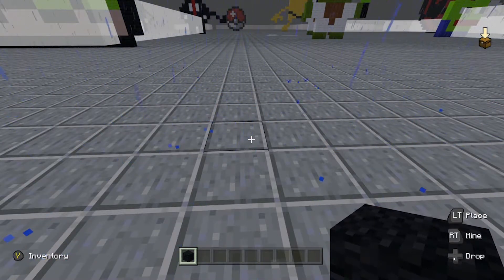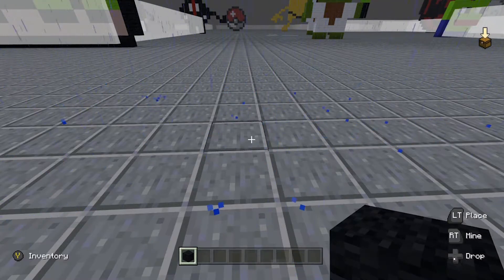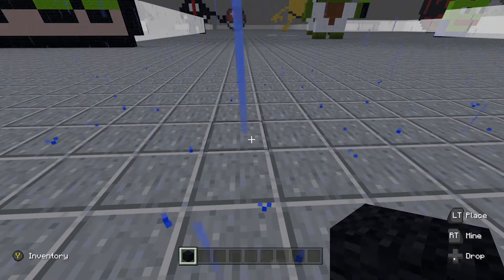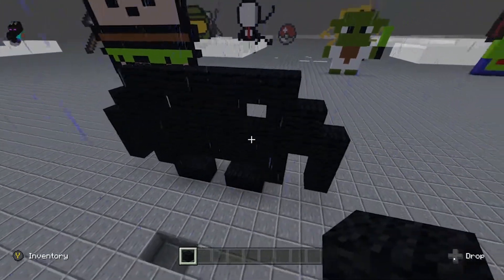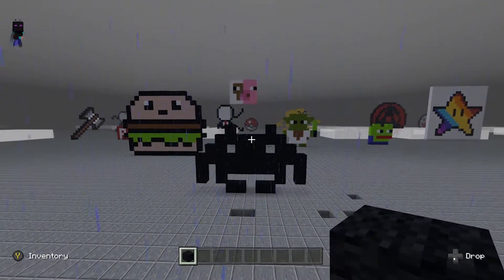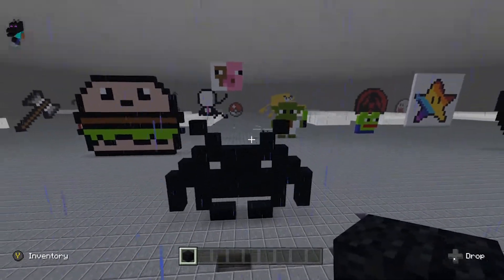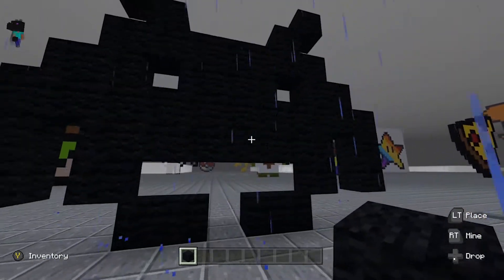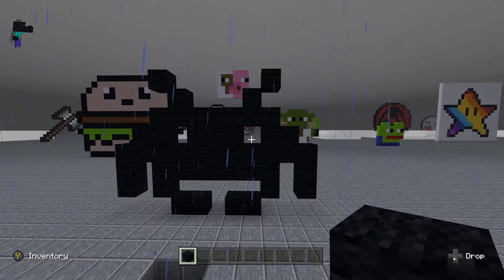Build a Cool Retro Space Invaders Pixel Art!!